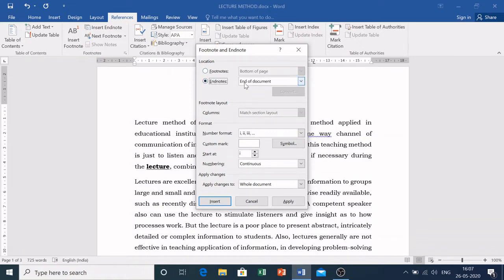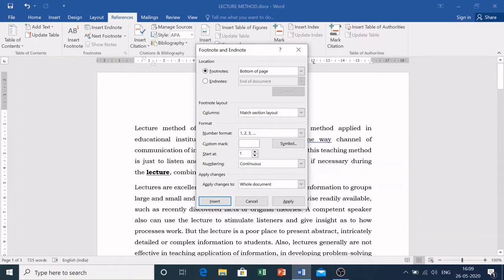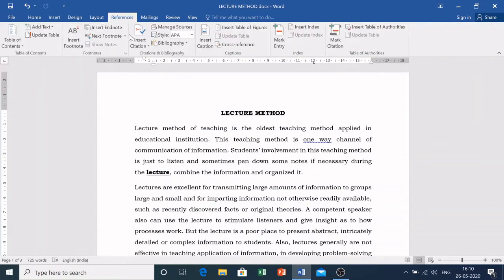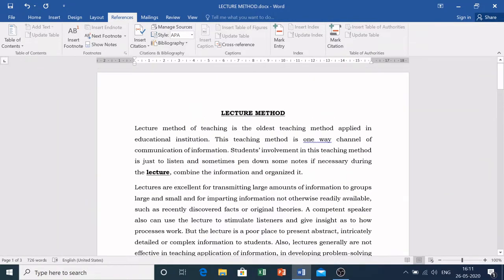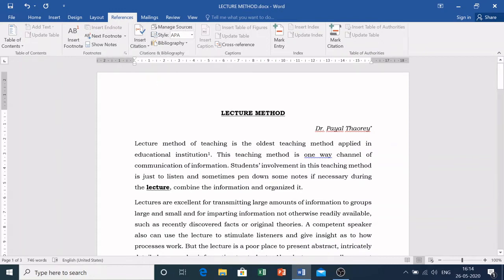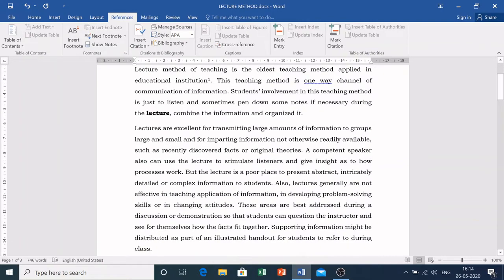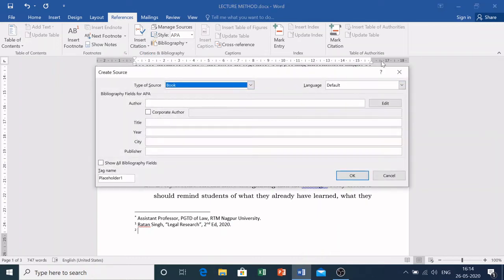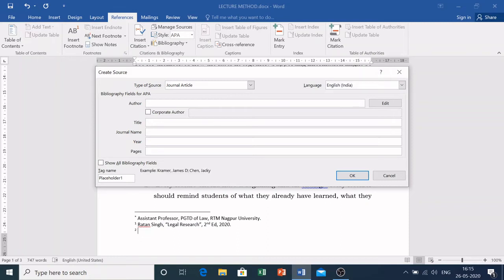Inserting Citations in Word Document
Video Covers How to Insert Footnotes & Citations in Word Document..